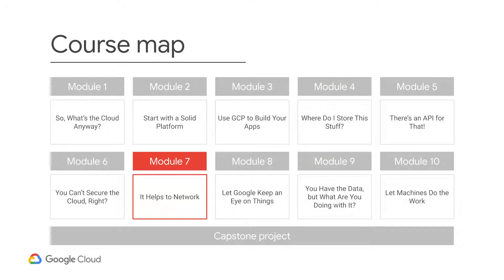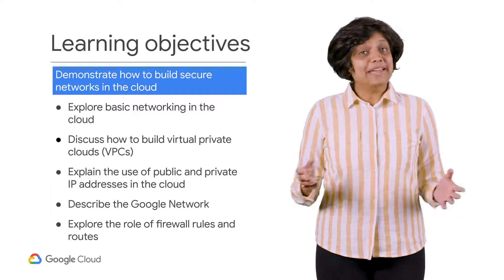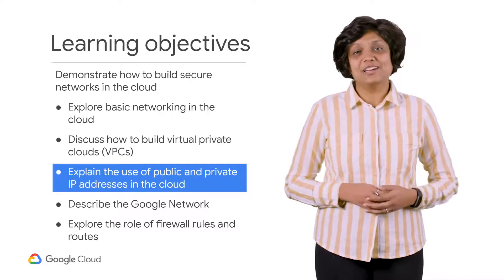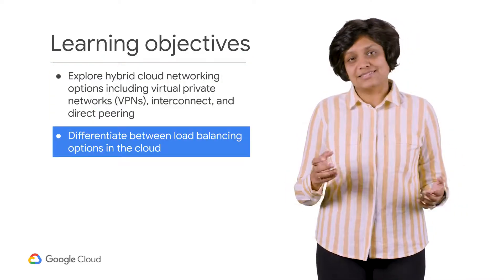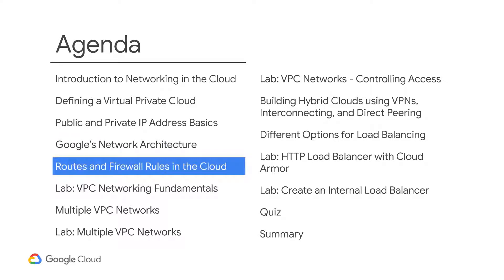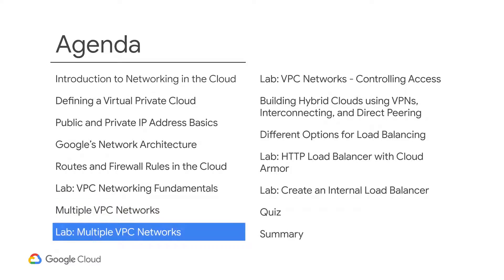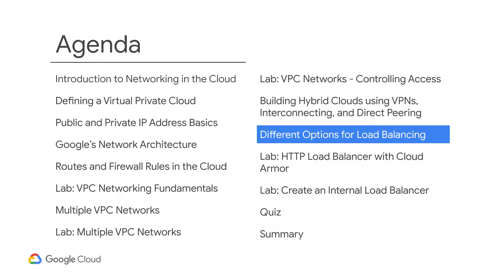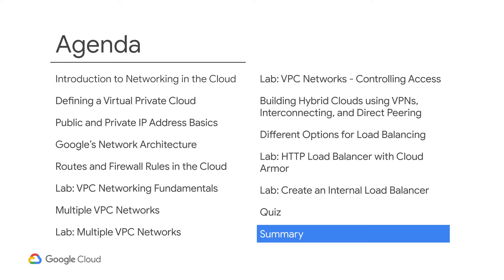Module introduction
This module covers:
- Introduction to networking in the cloud.
- Defining a Virtual Private Cloud.
- Public and private IP address basics.
- Google’s network architecture.
- Routes and firewall rules in the cloud.
- Multiple VPC networks.
- Building hybrid clouds using VPNs, interconnecting, and direct peering.
- Different options for load balancing.